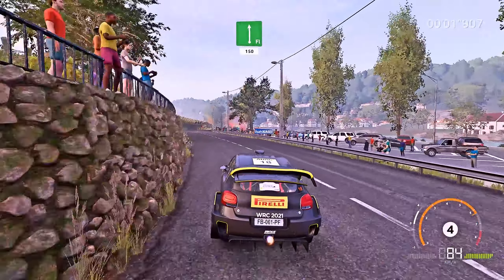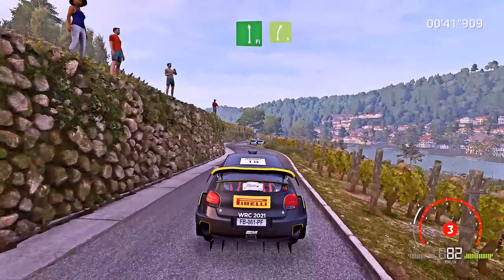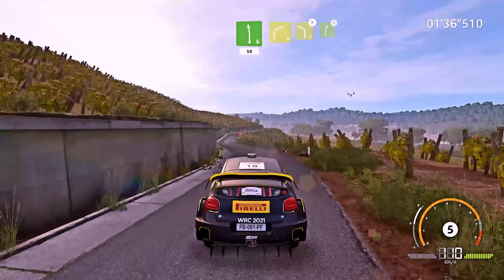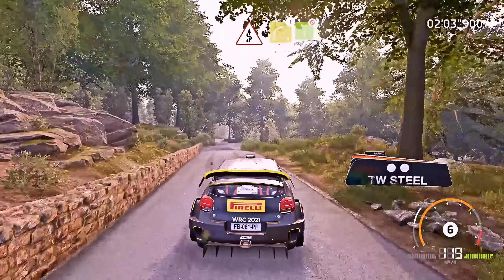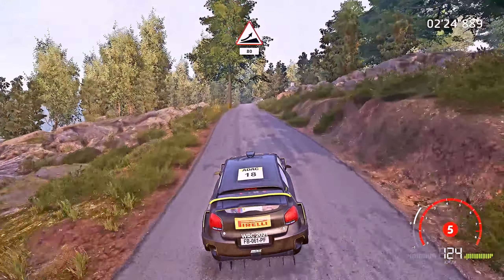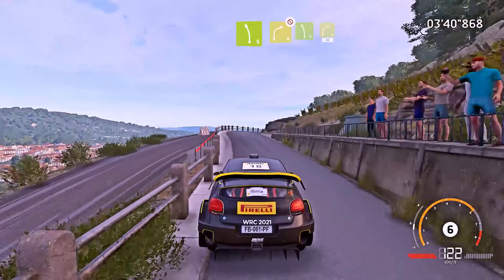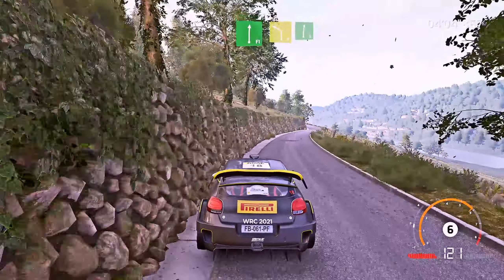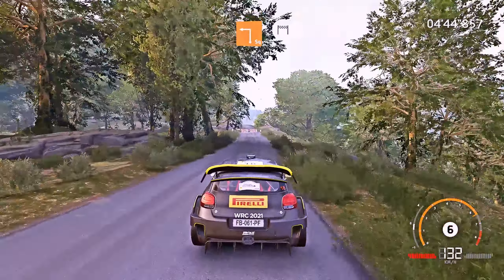WRC Generations - citroen c3 rally2 - rally germany (controller gameplay)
Hey guys!
Today i drive the  citroen c3 rally2 at rally germany on a controller gameplay for wrc generations
GAME: WRC Generations
INPUT: CONTROLLER
STAGE: moselland - germany
DIVICE: PC
I hope to enjoy.